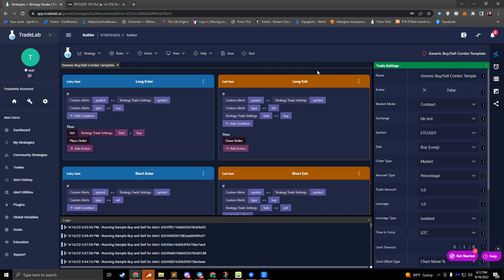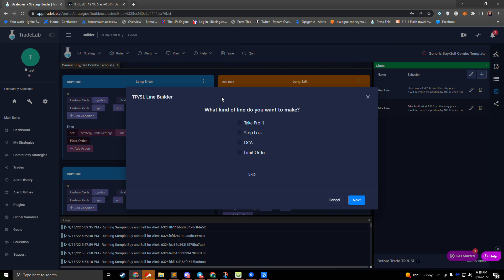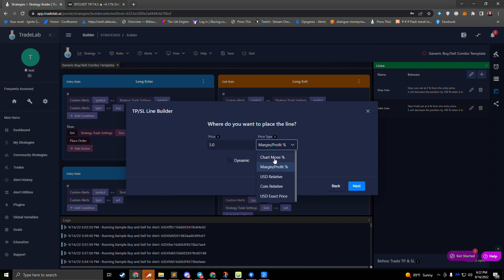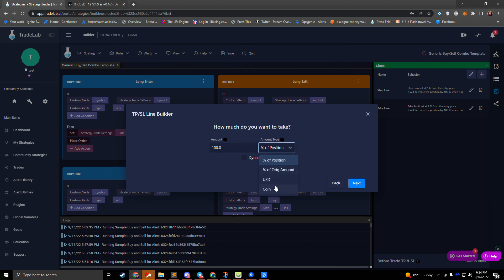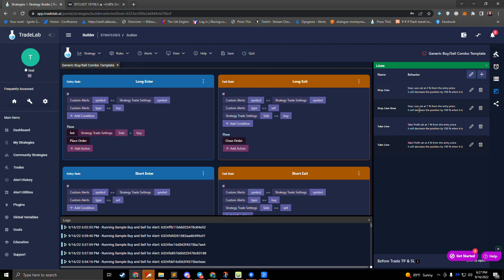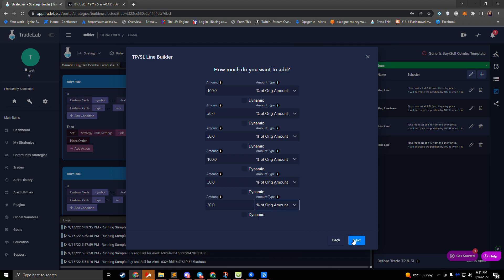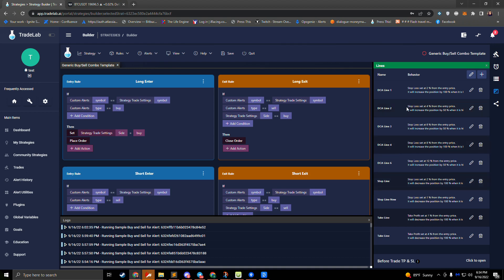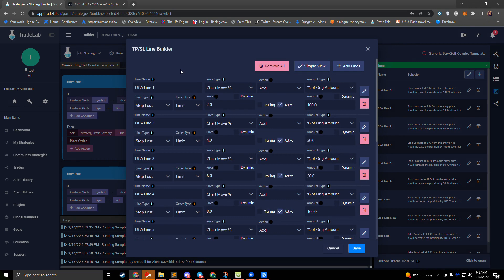Build TradingView Bots w/ Advanced Take Profit & Stop Loss - TradeLab.ai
Create Dynamic and Movable TPSL Line using our Visual Strategy Builder!

In this video we discuss the different features TradeLab provides to create Take Profit and Stop Loss conditional orders. You can setup lines and send them directly to the exchange. This is the fastest and safest way to automatically trade with takes and stops.

We support multiple take profits, trailing stop losses, moving lines while a trade is open, creating DCA's and extra limit orders, hedge orders, and more.